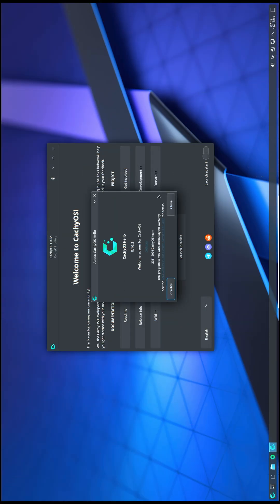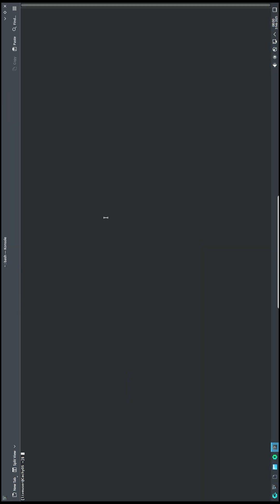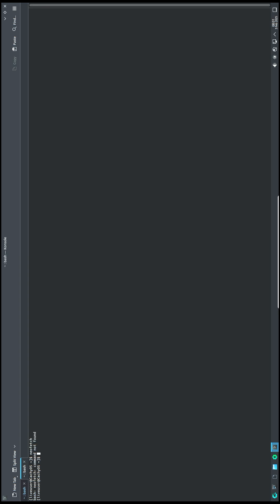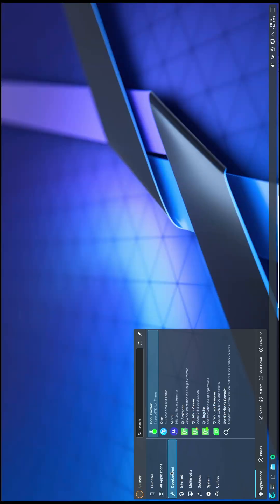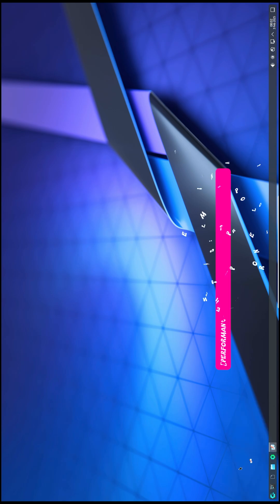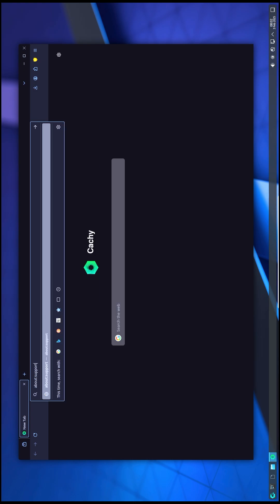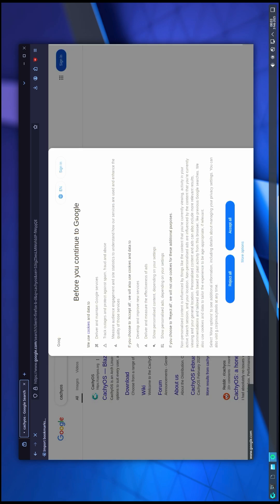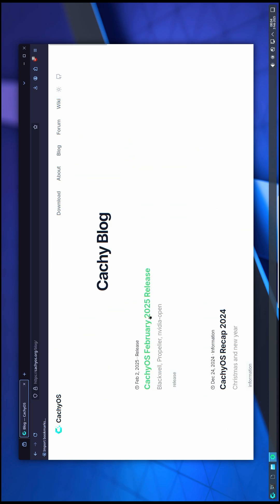CachyOS 2025 Drops! 🚀 10% Faster + NVIDIA 570 Support!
🔥 CachyOS 2025 is HERE! NVIDIA 570 driver support, Propeller-optimized kernel (10%+ performance boost!), AMD fixes, handheld gaming upgrades, and critical security patches. Perfect for Linux gamers, devs, and performance junkies! 🎮💻

👉 Watch to see how this Arch-based distro outshines the rest.